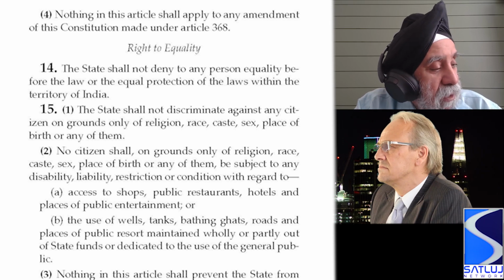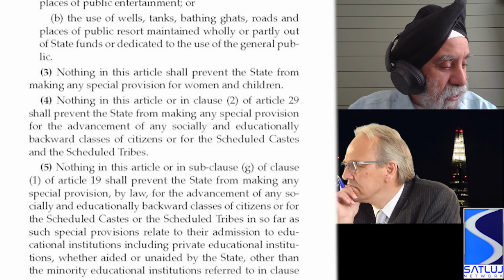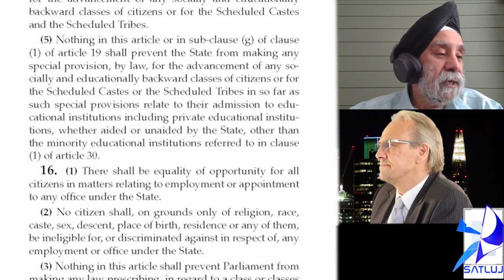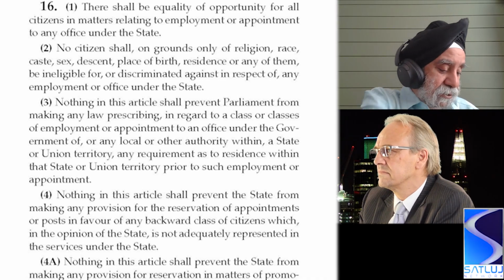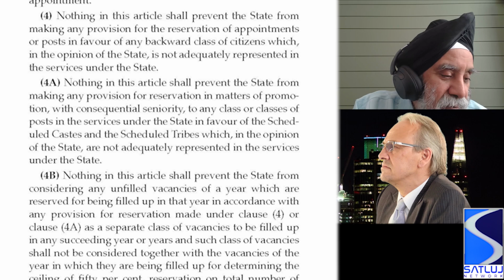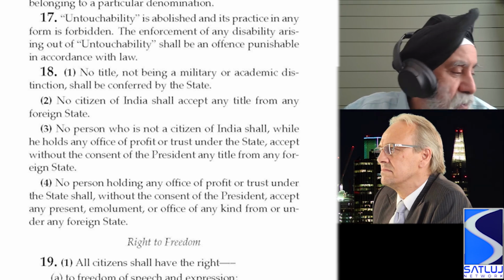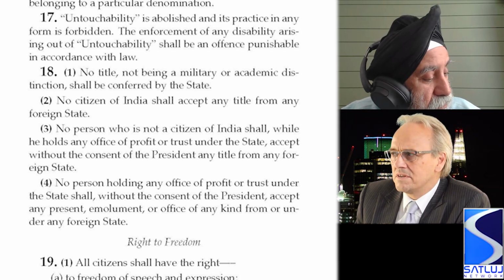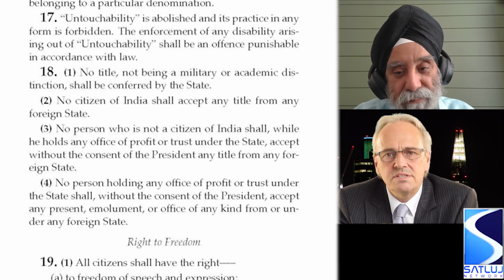THE SATLUJ PODCAST: India's Constitution - Part 3: The State v The People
In our third video, Constitutional expert Col GB Singh examines the first section of Part 3 of the Constitution, revealing how it was deliberately written to not just grant rights primarily to the State, not the individual, but also to ensure the continuance of the evils of the Caste system.

Col GB Singh is a retired US Army Colonel. Originally born in Punjab,  a few years after Partition, he received his education in India but completed his postgraduate after emigrating to the US and it was then he was commissioned in the US Army. After studying applied political science in the early 1980’s, he discovered an entirely different perspective of Mahatma Gandhi and, indeed the history of the oppression of Sikhs in the Punjab post partition. He’s the author of several books including, "Gandhi Behind the Mask of Divinity" and "Gandhi Under Cross-Examination", and more relevantly for today’s discussion he is also the author of "The Constitution of India simplified". An analysis of one of the key elements still causing political and social problems even today.